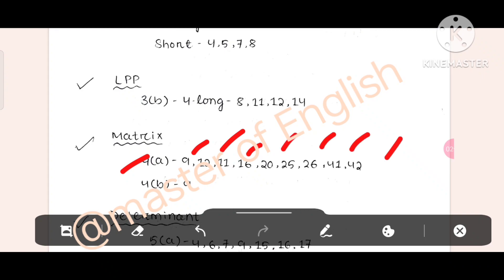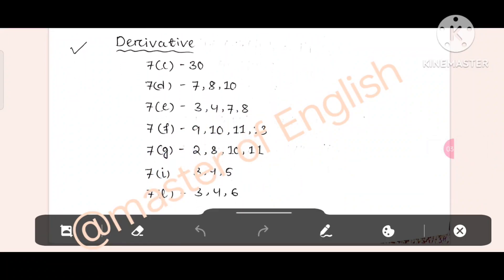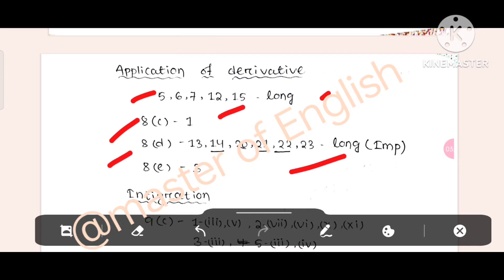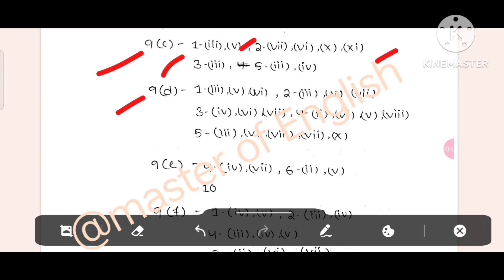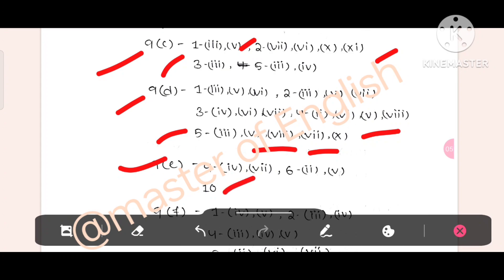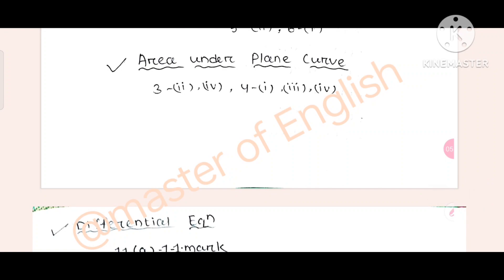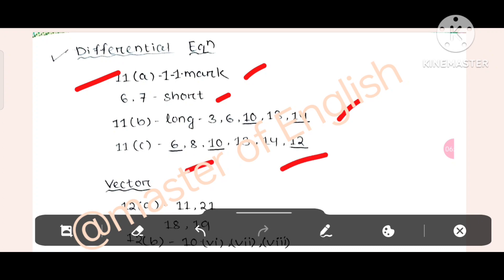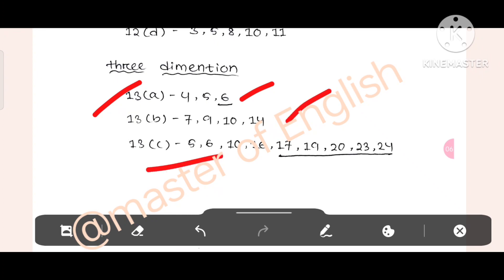Mathematics selection question 2024 ll 7 & 3,2 & 1 marks selection question mathematics +2 exam 2024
This is an informational video on the 7 ,3,2&1marks selection question of +2 2nd year mathematics for +2 board exam 2024 chse odisha .it deals with the  7&3 marks selection question from mathematics.. .